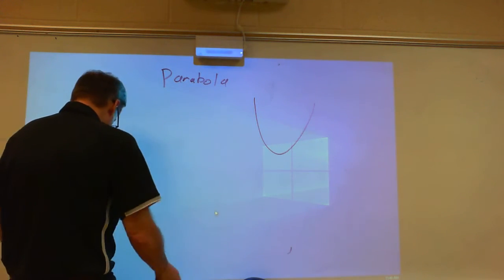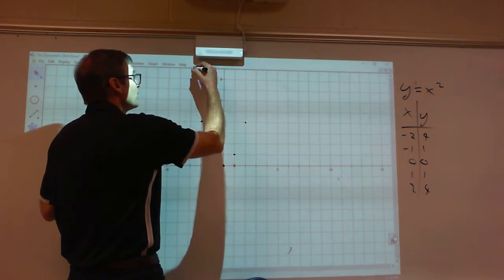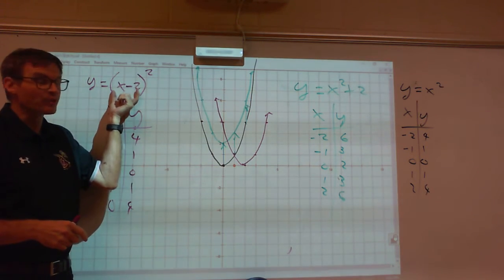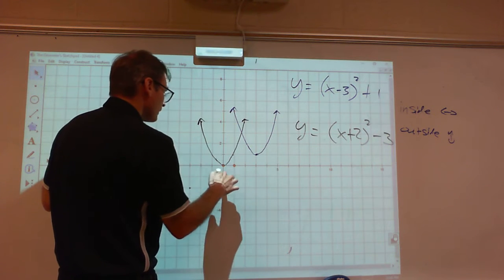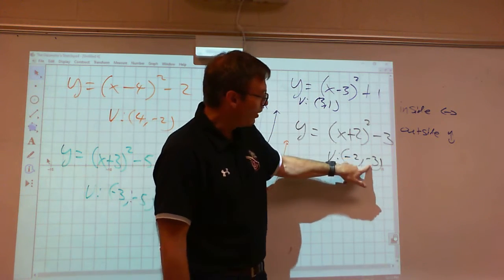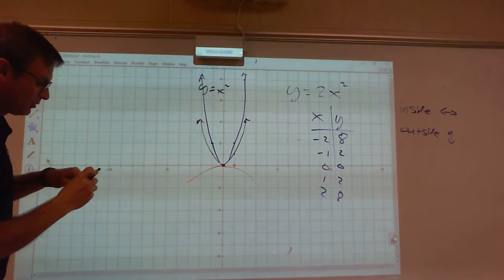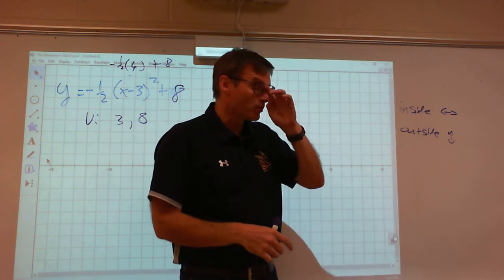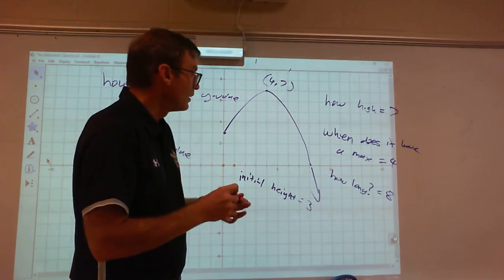intro to parabolas